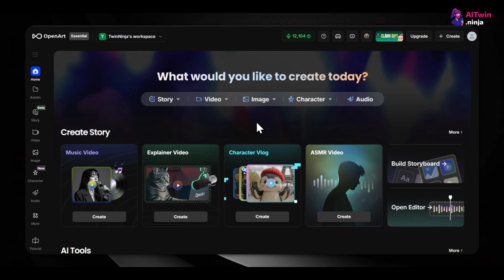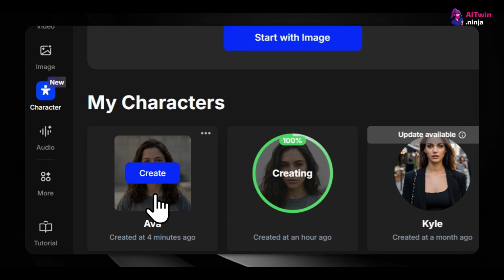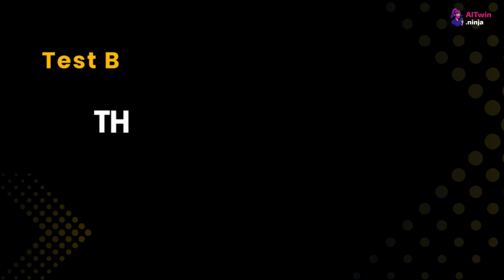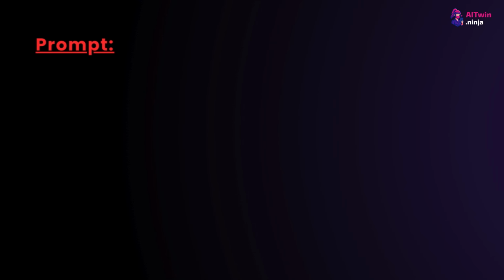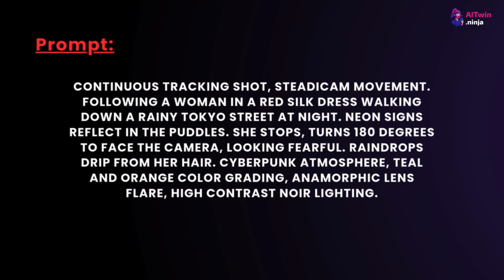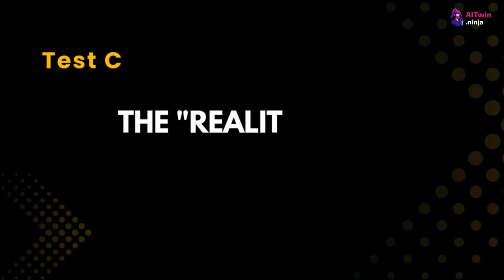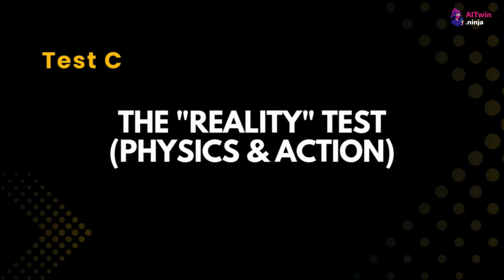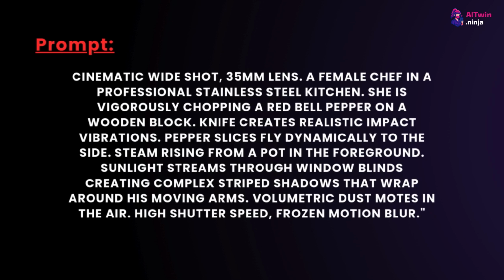Kling vs Wan 2.6 vs Veo3 vs Seedance: Ultimate AI Influencer Test (OpenArt)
Creating AI influencers is easy.
Making them look consistent, realistic, and usable across platforms is the real challenge.

In this video, I run the same AI influencer workflow in OpenArt across Kling 2.6, Veo 3.1, Seedance 1.5 Pro, and Wan 2.6 to show you the real differences in output, motion, face stability, and overall quality.

No theory. No hype.
Just a side-by-side comparison creators actually need.

💡 What you’ll learn in this video:
👉 How each AI model handles face consistency
👉 Motion quality comparison (body, head, hands, expressions)
👉 Prompt control differences between Kling, Veo, Seedance & Wan
👉 Which model breaks first in a real influencer workflow
👉 Strengths and limits of each model for short-form & long-form content
👉 Which AI model makes the most sense for creators in 2026

🎥 AI Video Prompt Used (Same for All Models):
A confident female AI influencer walks forward in soft indoor lighting. Natural facial expressions, steady eye contact, smooth body motion. Clean, realistic look. Studio-style camera movement.

⏱ Timestamps:
[00:00] - Introduction to AI influencer branding
[00:15] - Comparing Wan, Kling, Seedance, and Veo
[00:31] - Managing workflows with OpenArt
[01:05] - Mastering character consistency
[01:24] - Test A: Expressions and natural speech
[02:15] - Seedance 1.5 Pro: Dialogue and lip-sync
[02:30] - Veo 3.1: Cinematic physics and story
[02:47] - Kling 2.6: Fidelity and native audio
[03:03] - Wan 2.6: Efficiency for talking heads
[03:26] - Test B: Narrative and atmosphere
[04:26] - Comparing Kling realism vs. Veo emotion
[05:17] - Wan polish vs. Seedance atmosphere
[06:16] - Test C: Complex physics and motion
[07:06] - How Wan and Veo handle interactions
[08:00] - Seedance animation vs. Kling physics
[09:01] - Final verdict: Choosing the right engine
[10:09] - Closing thoughts on AI creativity

🔥 AI influencers aren’t coming — they’re already here.
Creators who understand the tools early will always have an edge.

💬 Which AI model should I test next?